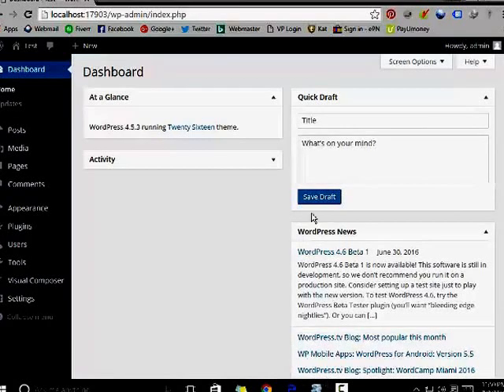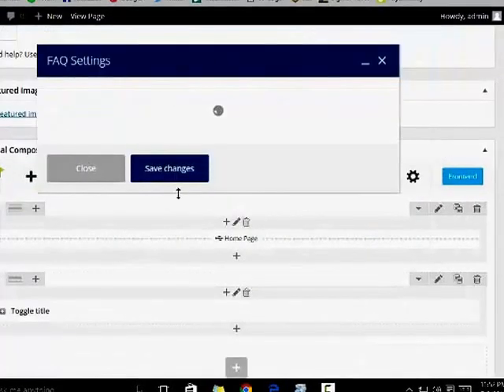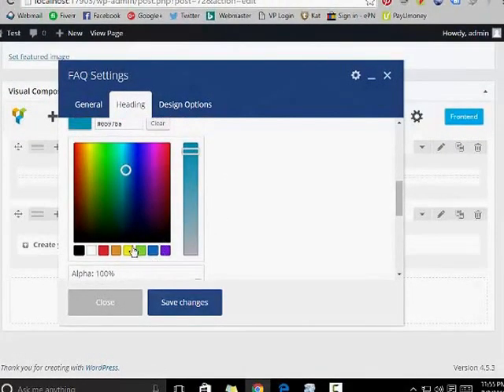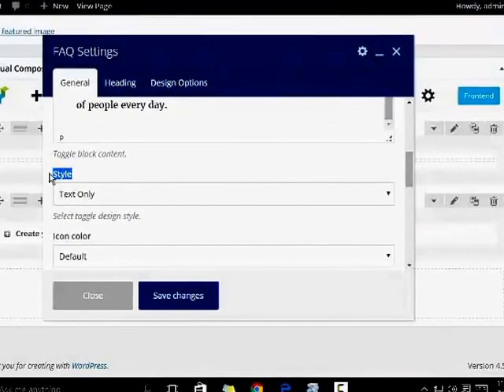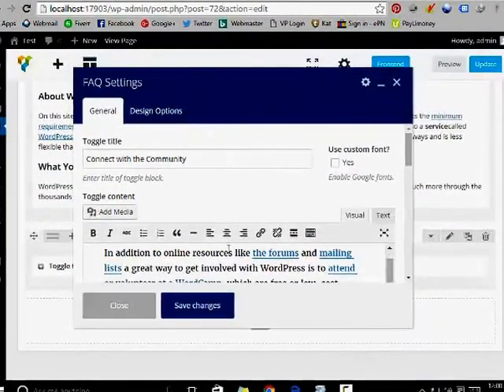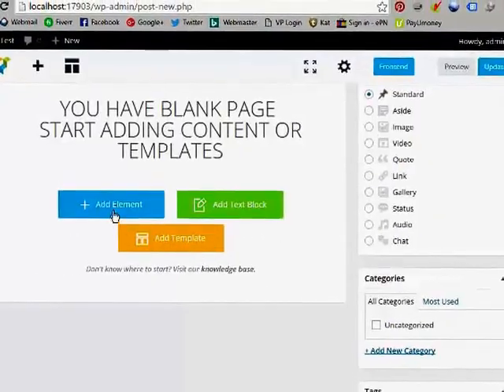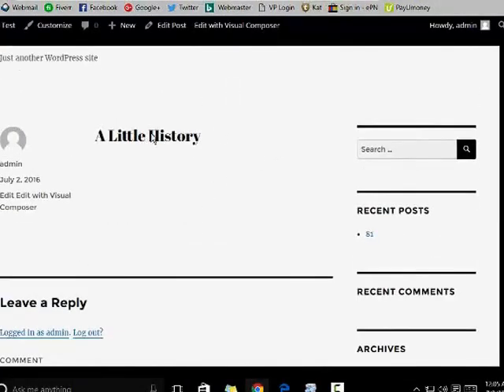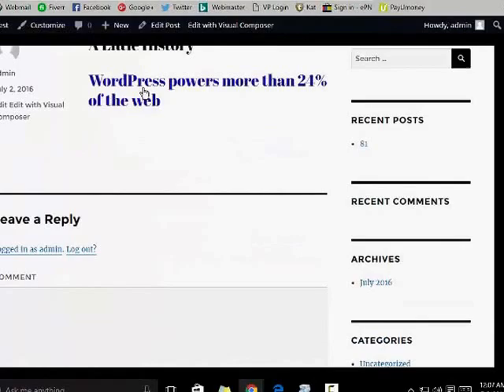Visual Composer Tutorial for Beginners how to show Hide/Show Headings and Text Using WordPress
Learn very basics of Visual Composer page builder plugin for WordPress with drag and drop interface to start creating pages and posts within minutes.
How to hide heading 1, 2 or etc.
This video will give you information about how to hide text under the heading e.g collapse.